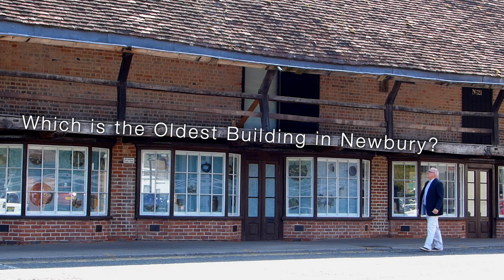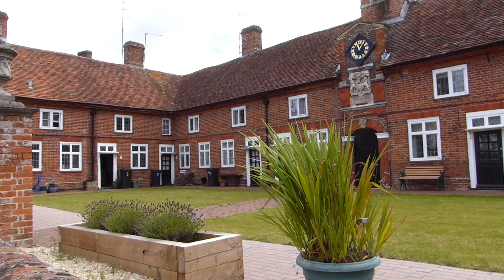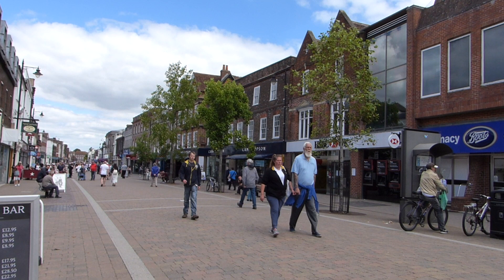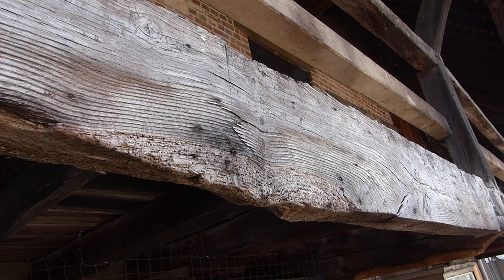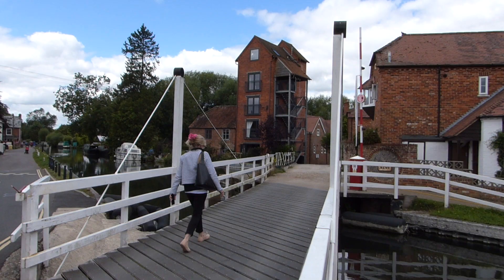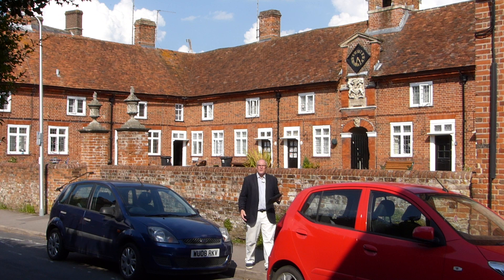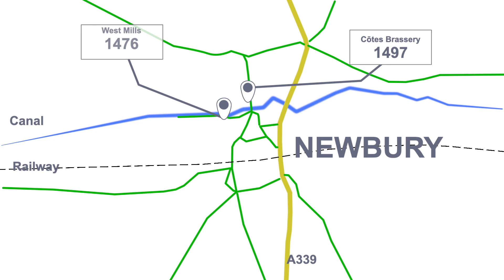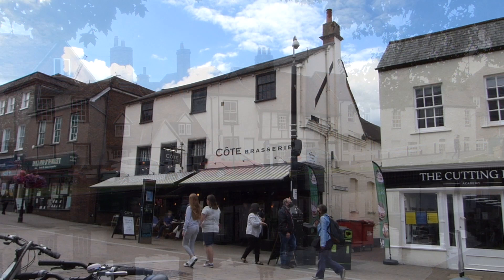Oldest House in Newbury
This video is about the very oldest buildings in Newbury and how Dendrochronology has enabled historians to date them accurately.

It all started with “Lockdown”. I’ve always kept very busy in my retirement but my wife and I fell into the “vulnerable” category so we had to stay in. Previously, because I’m one of Jehovah’s Witnesses, you might have seen me manning one of our display stands in Northbrook Street.  I had also kept busy creating videos for charities and non-profit organisations.  I couldn’t do that any more either. So to stop my film-making skills going rusty, I decided to make a small film.

At the same time, I began to digitise all my video recordings of the last thirty plus years and came across one that I’d made in 1991. In that year there was an attempt to recreate The Newbury Coat at the Newbury Show and I’d taken some footage. That footage has languished in my loft for the past 30 years and I decided it could be the basis of a video. But once I began to research, I discovered that there was much more to discuss than just John Coxeter’s Coat. In fact, I’d mistakenly believed that The Newbury Coat had been made by the famous Jack O’Newbury. I was wrong. Jack O’Newbury and John Coxeter lived 300 years apart!

In the end, I realised that there is a wealth of stories based on the history of the area and I decided to start at the beginning with the Oldest House in Newbury.

But I’m not an expert! I have to thank all those who researched and wrote books for our benefit especially David Peacock's excellent book: The Story of Newbury.

You'll find more information about Newbury on the "Memories of Newbury & West Berkshire" and "Newbury and Thatcham, Past & Present" Facebook groups
Also:

For help about the big questions in life: jw.org